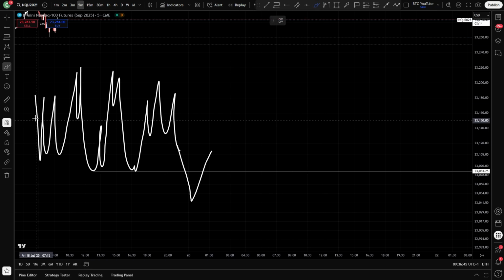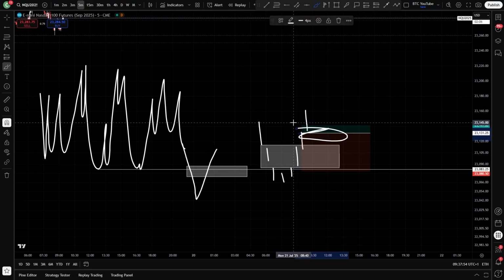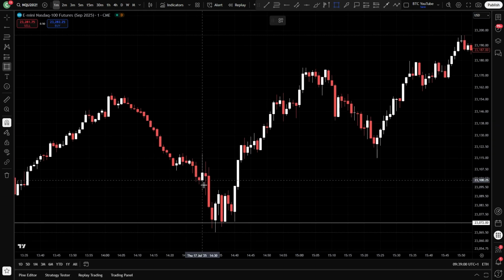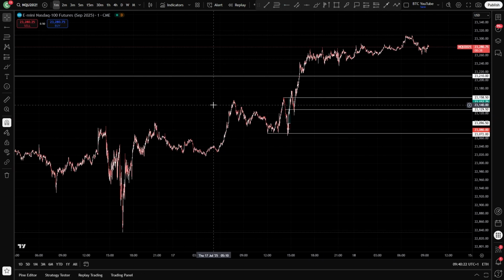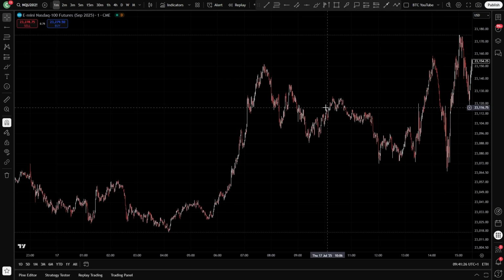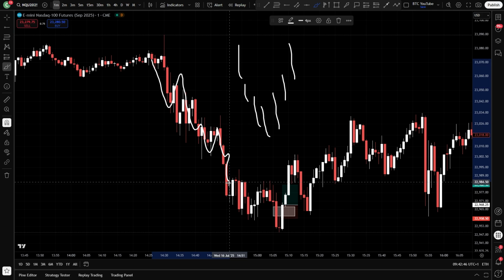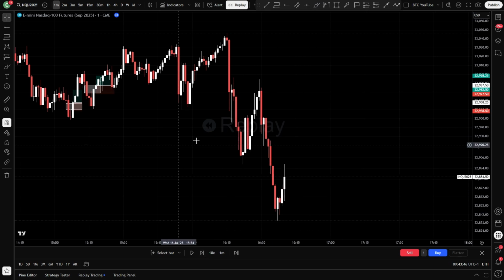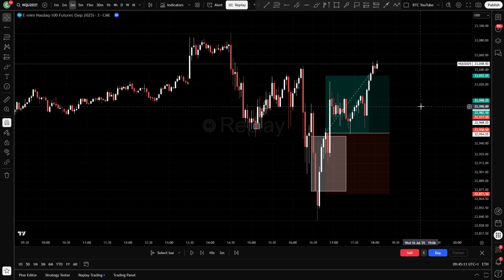MY 80% WIN RATE STRATEGY REFINED (UNREAL WIN RATE...)